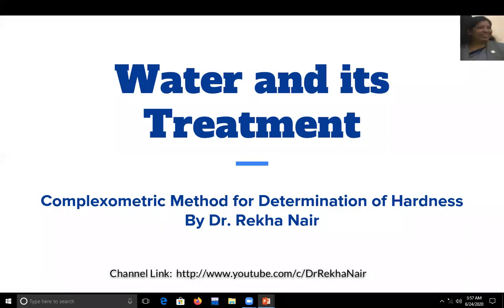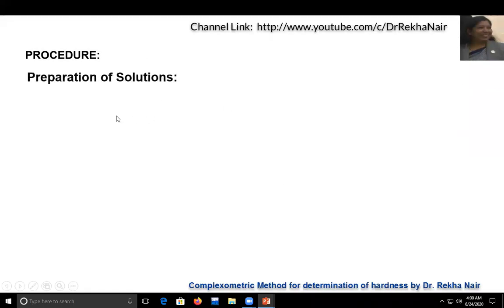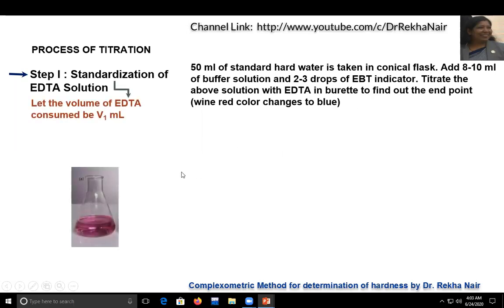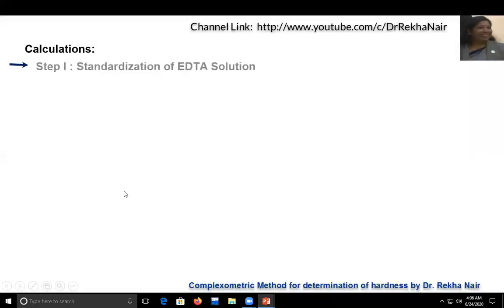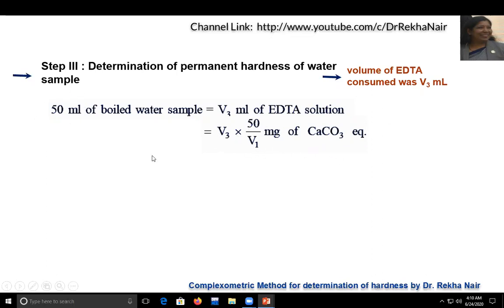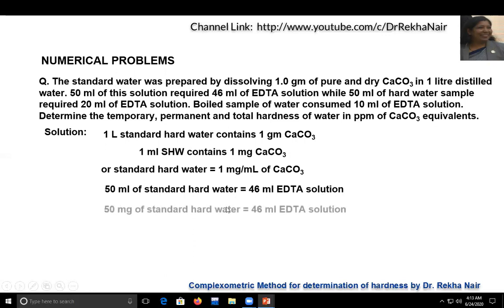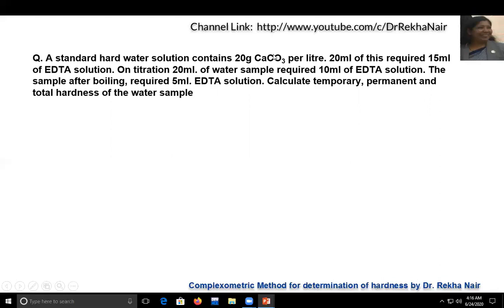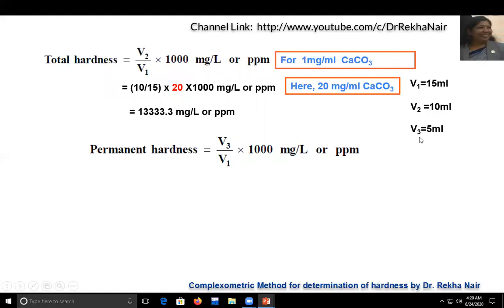Determination of Hardness by Complexometric/ EDTA Method_Water and its treatment by Dr. Rekha Nair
Engineering_ Water Treatment_ EDTA method or Complexometric Method, process of titration, colour change, indicator as EBT, reactions involved, solved numericals based on complexometric titration method.